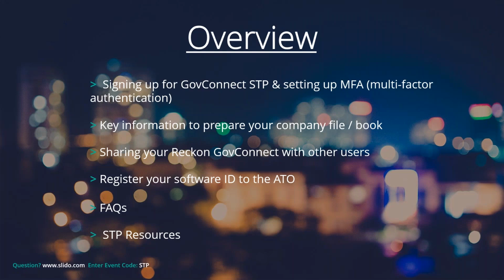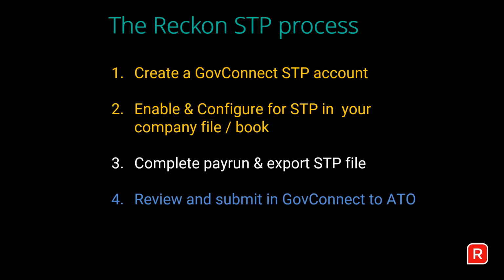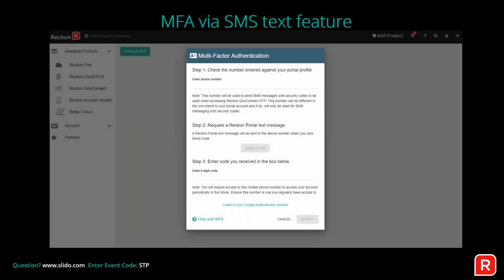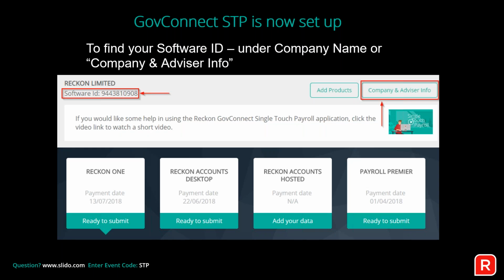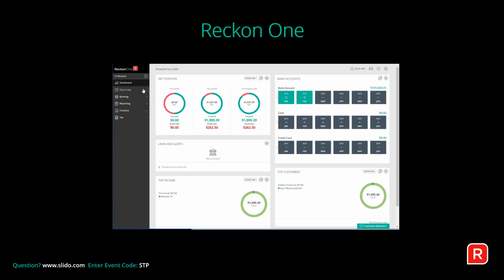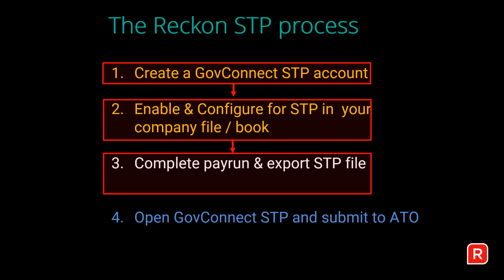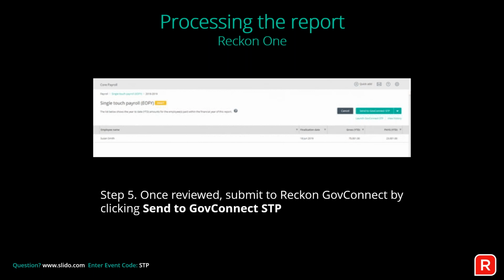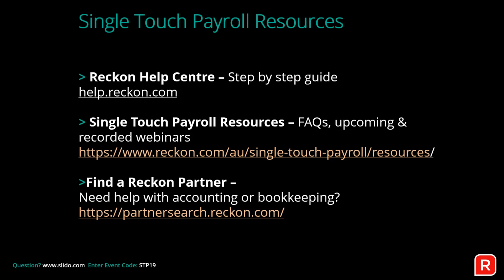Reckon Product Suite & STP for Partners Webinar 6